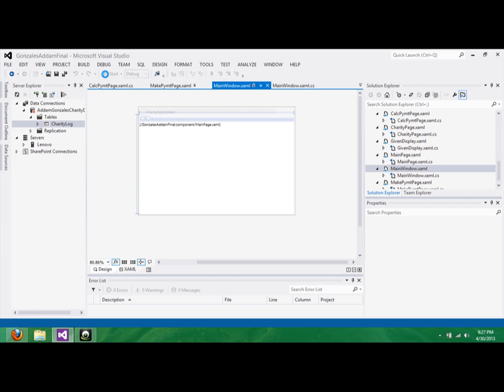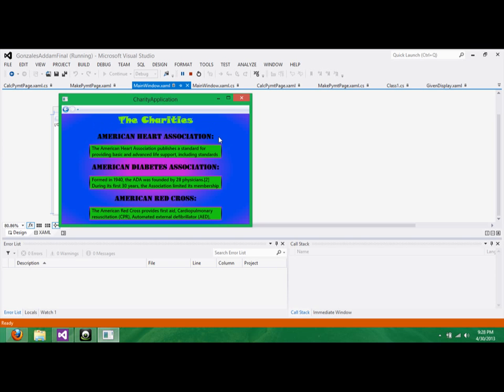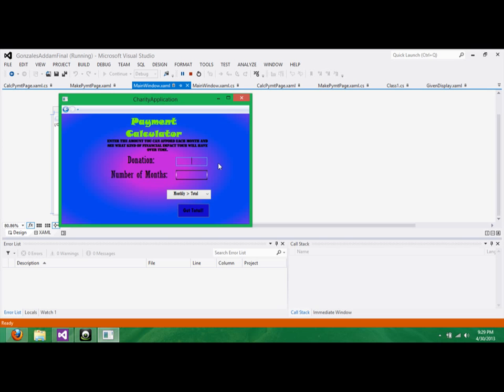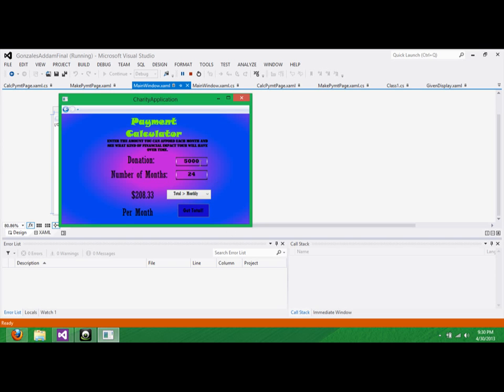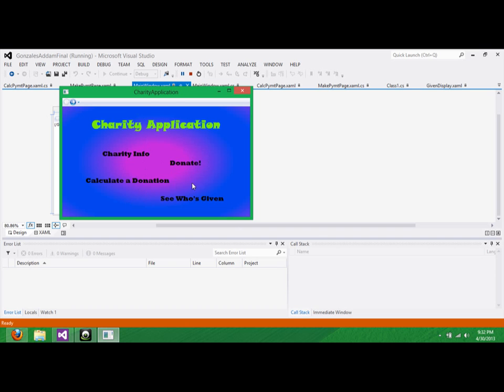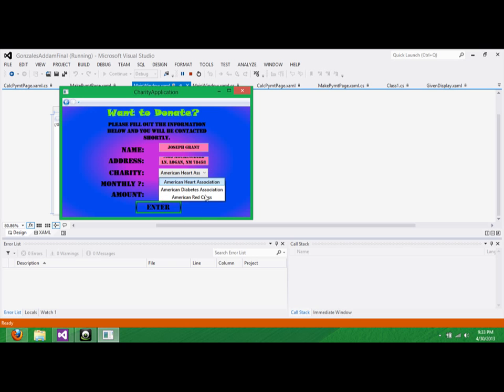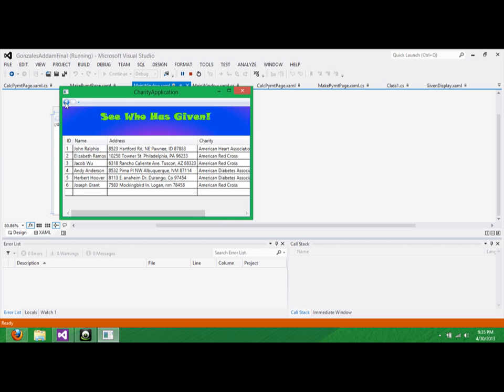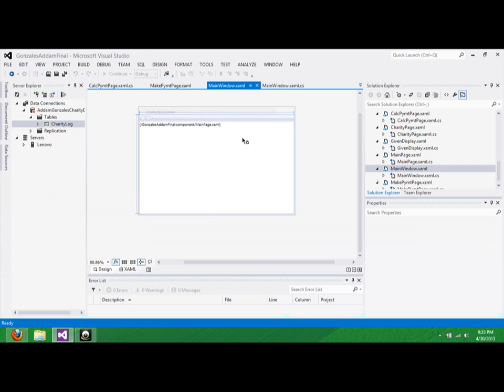MGMT 330 Charity Application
This video has been created as a tutorial for my newly developed Microsoft Windows charity application.  The application is a final project for a UNM MGMT 330 business programming class.